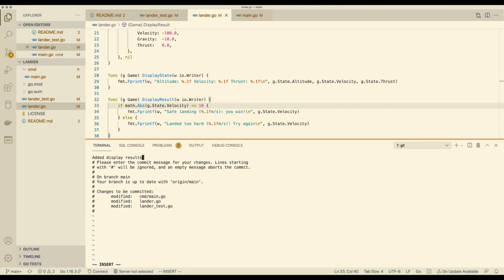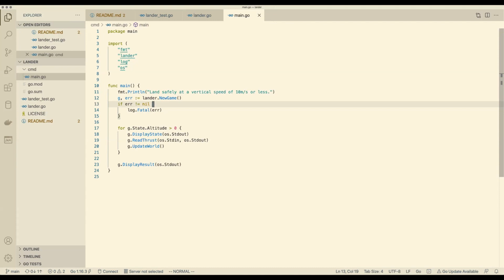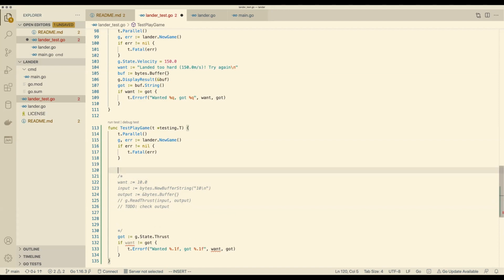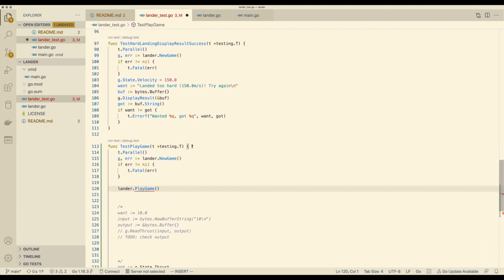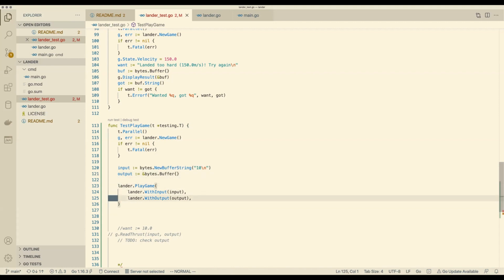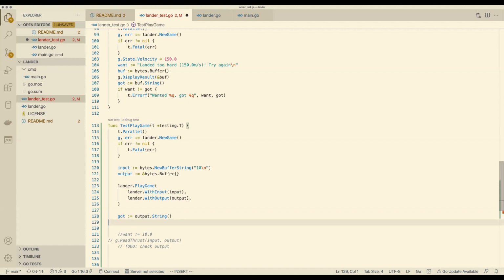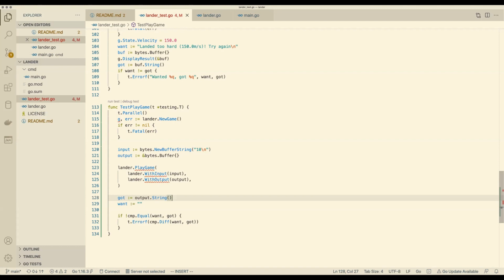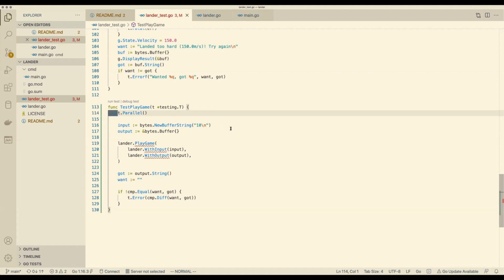12. Laplace's demon | Let's Code Golang: Lander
The adventure on top of Zen Mountain continues, with thoughts from Jakub and John on how to test programs that interact with users, writing tests from the middle out, and what programmers really mean by the word "trivial".

Topics covered: co-authored-by, TODO comments, bytes.Buffer